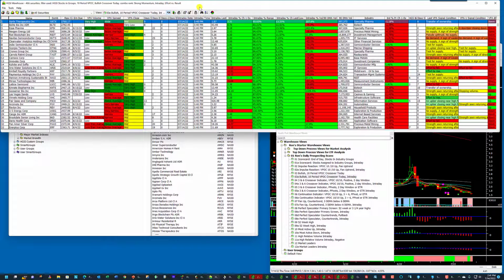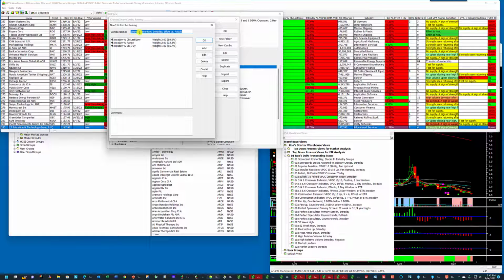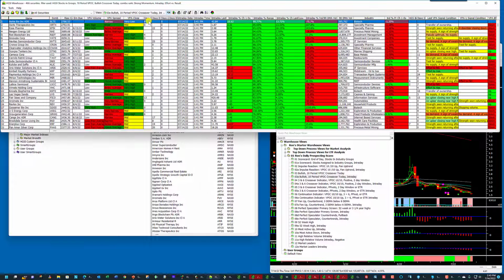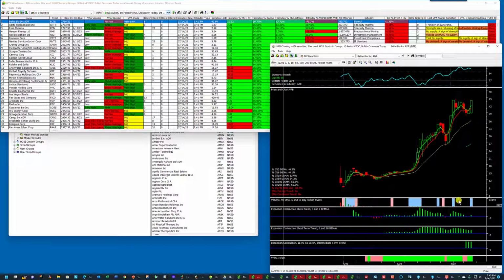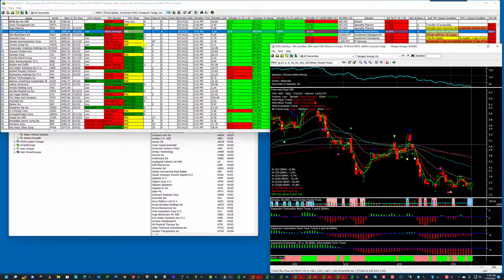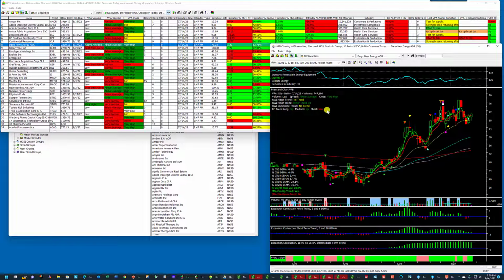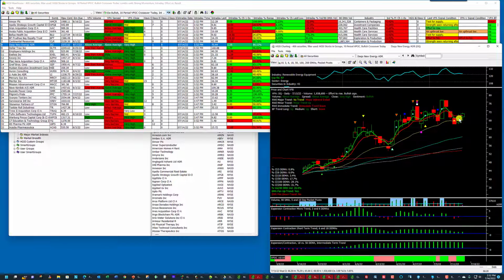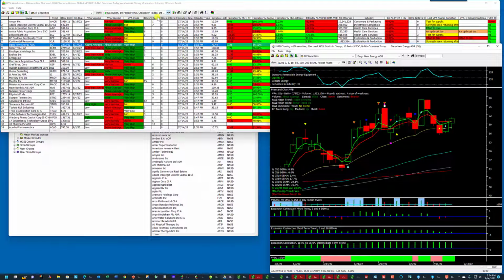Getting Started with HGSI. Relationship The Warehouse to My Chart. 11 Minutes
How the Warehouse view relates to many indicators in my standard chart view.